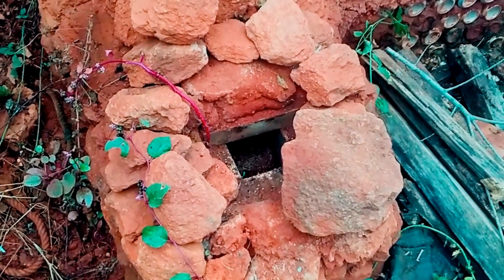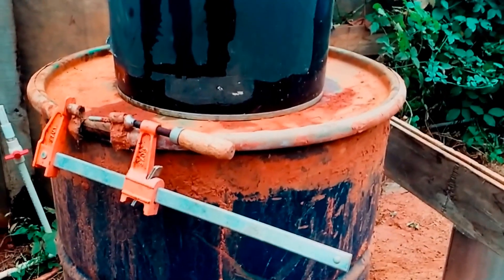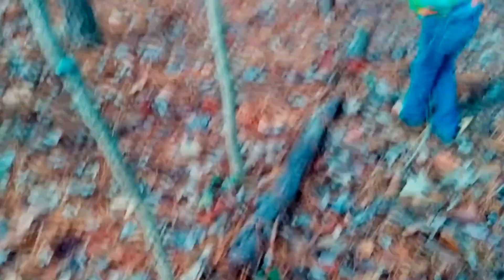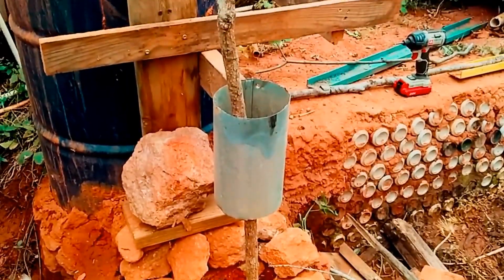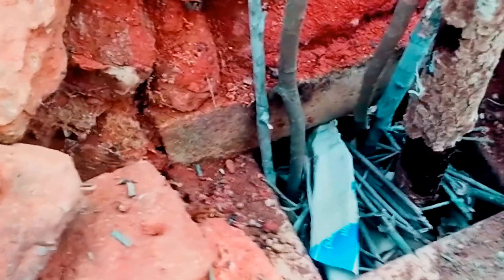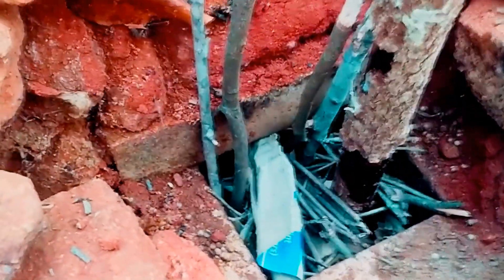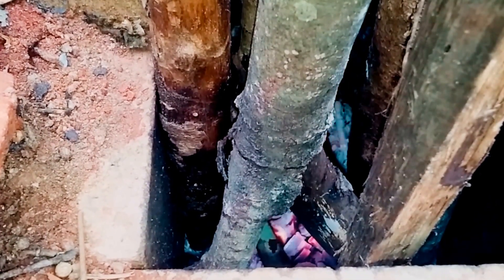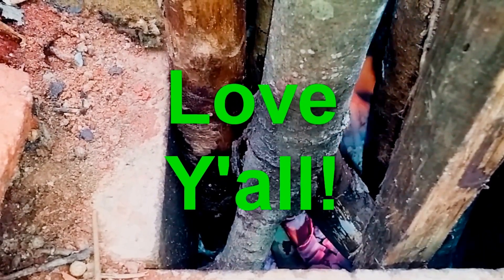Rocket Mass Heater Upgrade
Rocket mass Heater Upgrade. Today I figured out a way to stop blow back from happening. While I was getting my rocket mass heater back up and running

For those of you that don't know here is a little about them:
•heat your home with 80% to 90% less wood
•exhaust is nearly pure steam and CO2 (a little smoke at the beginning)
•the heat from one fire can last for days
•you can build one in a day or two
•folks have built them spending less than $20
•less CO2 than natural gas or electric heat
•if you buy the wood, it costs less to operate than natural gas

I've now given presentations and taught people how to make these. The question I am most often asked is: "If my current wood stove is 75% efficient, it seems the most room for improvement is about 25%. But you say you can heat a home with a tenth of the wood. Isn't that claiming that a rocket mass heater is 750% efficient? Wouldn't 100% efficient be the maximum?" There are two ways to answer this.
1.Measure the temperature and volume of the smoke leaving a conventional wood stove (very hot and a large volume) and compare that to the exhaust of a rocket mass heater (a little more than room temperature and a trickle). Far more heat stays inside with a rocket mass heater.
2.Let's do the math.
◦A rating of "75% efficient" does not account for some of the heat that goes up the chimney to remove the smoke. The testing labs will use a number of either 14% or 16% for smoke going up the chimney. So the 75% number is actually 59%. Saying 75% is allowed and sells more wood stoves.